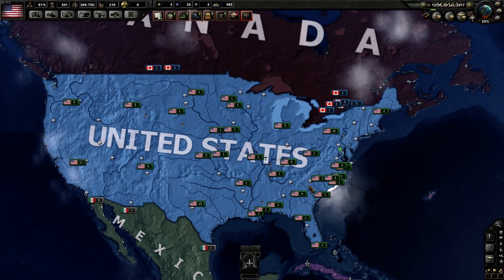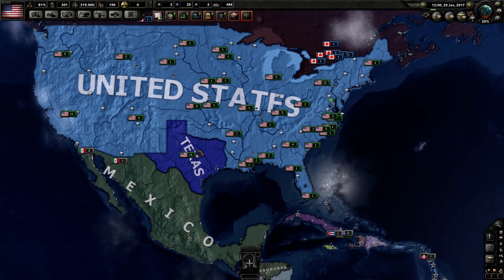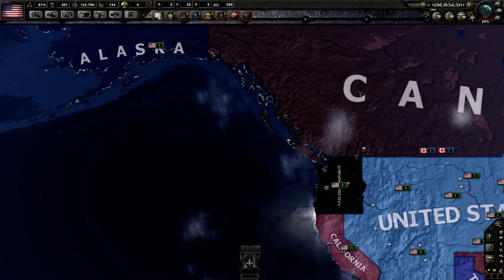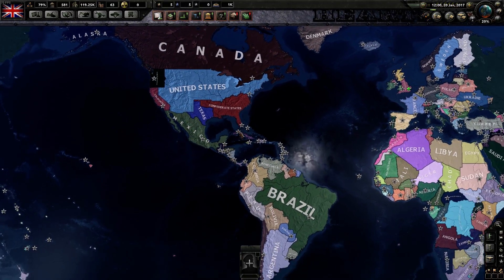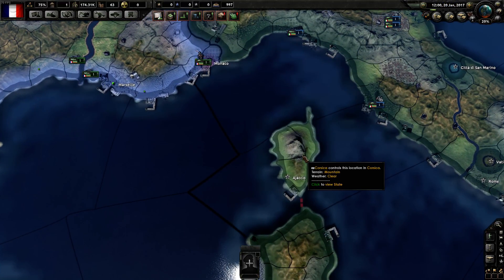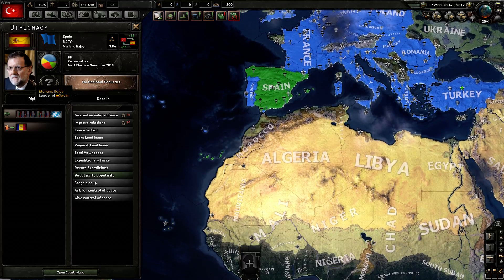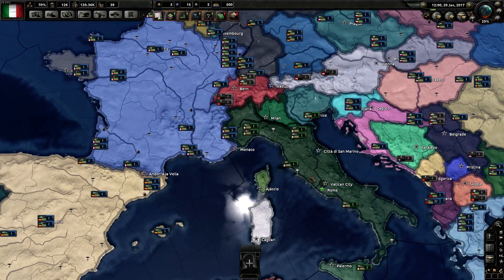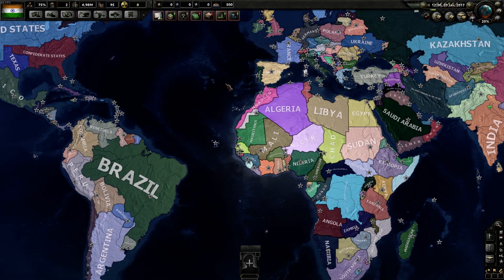Hearts Of Iron IV Top Releasable Nations In Millineum Dawn!